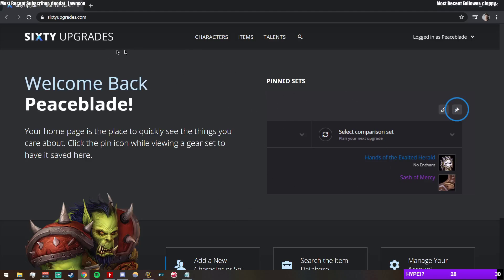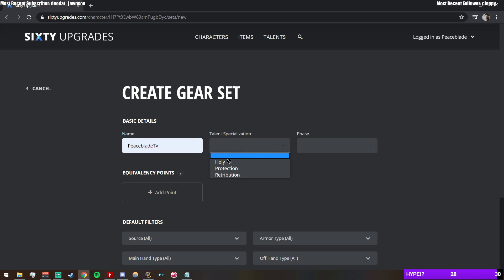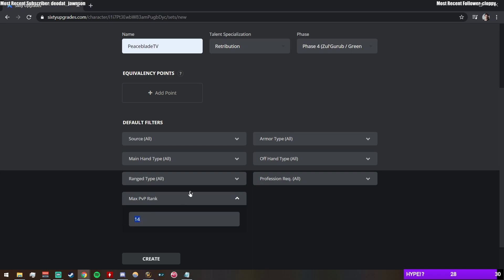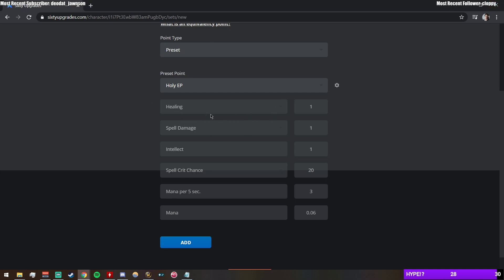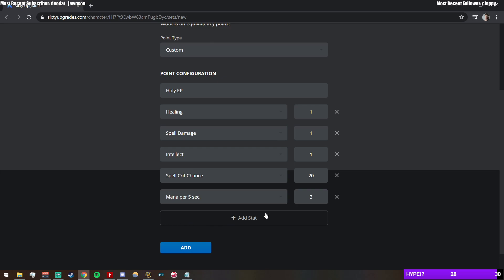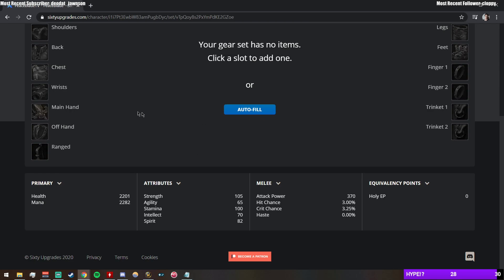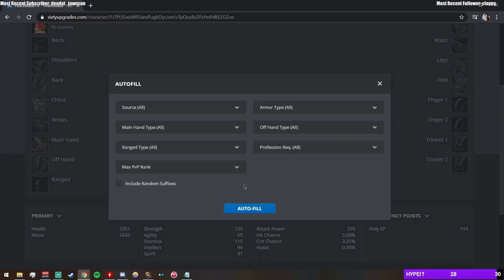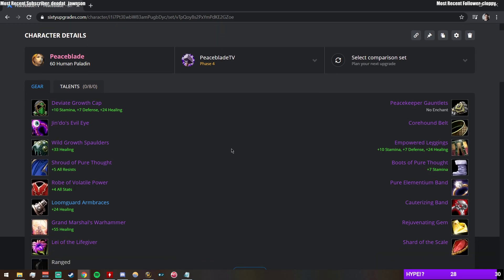SixtyUpgrades Tutorial! Gear Planning & Scouting Tool!